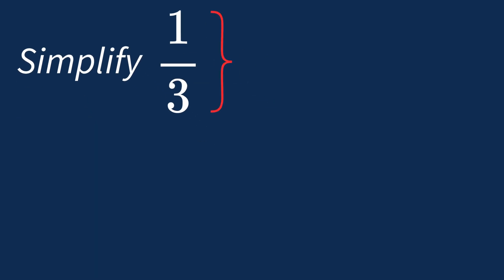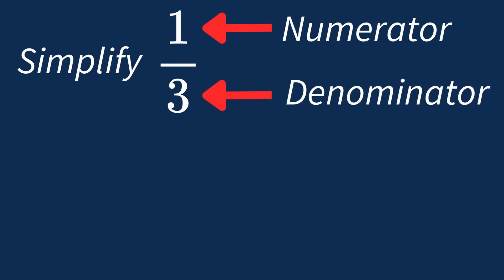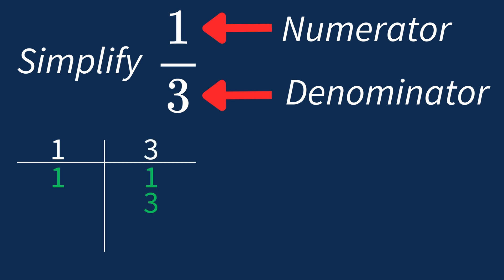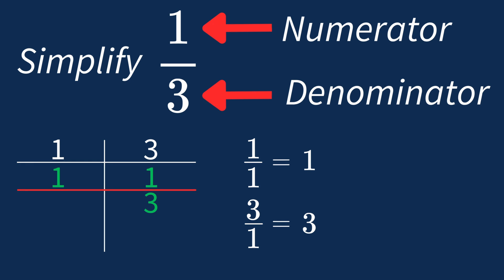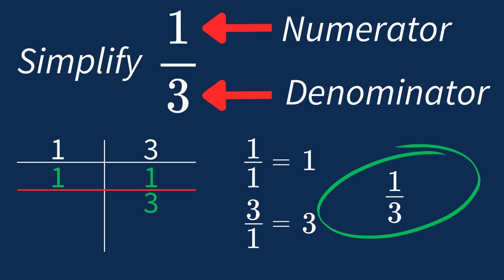Simplify 1/3 Into Its Simplest Form